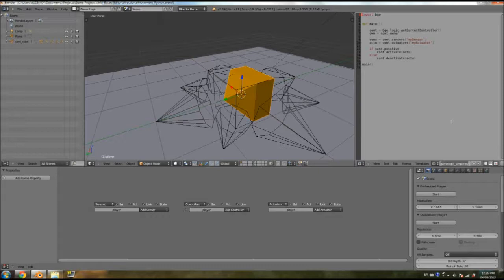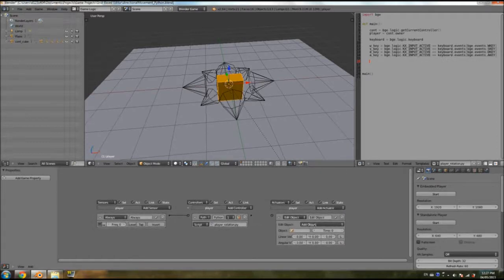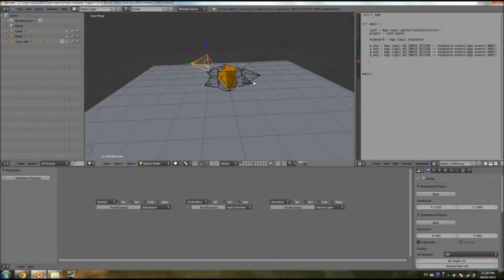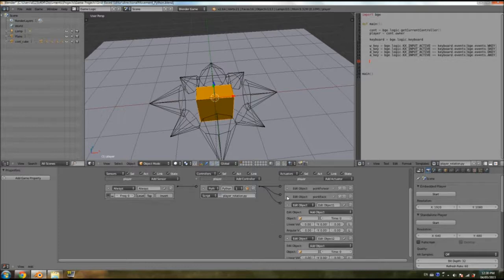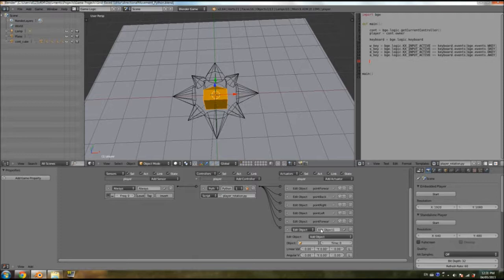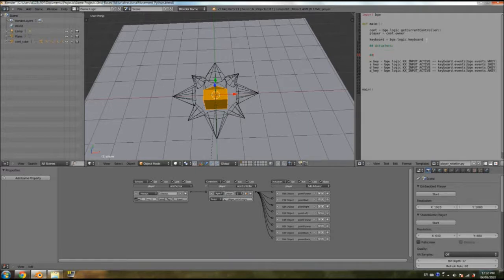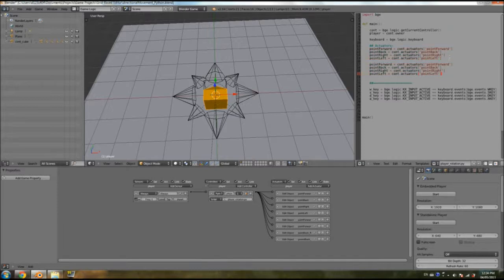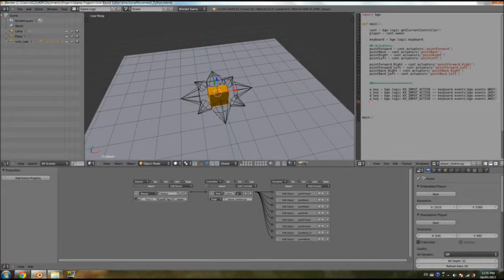[HD] Blender Game Engine - Directional (Axis) Movement Using Python (Part 04)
What's up guys! This tutorial will show you how to create an axis/directional movement in the blender game engine using python. :D